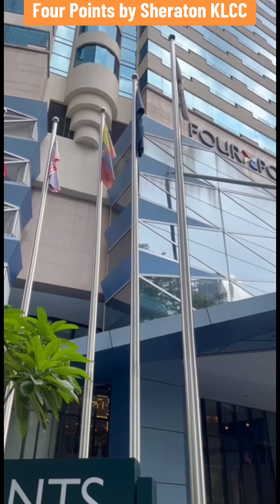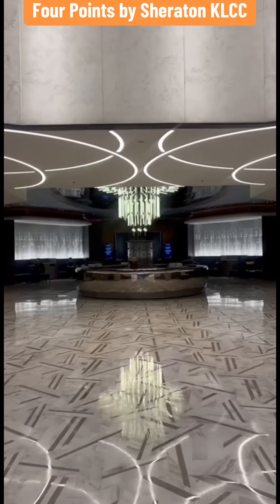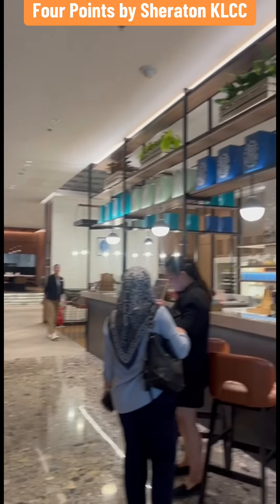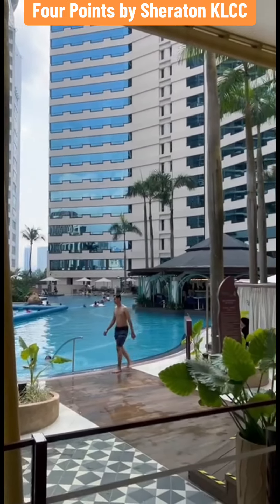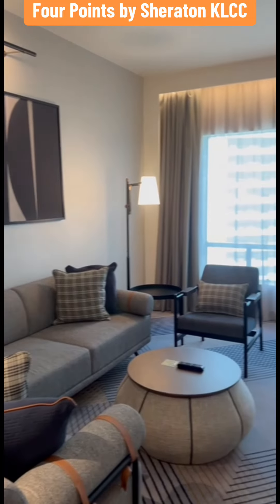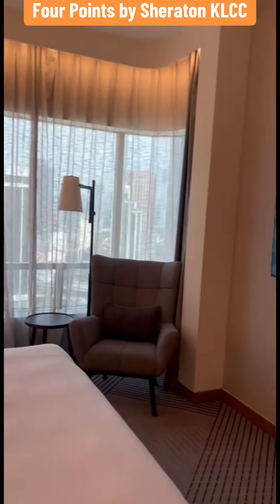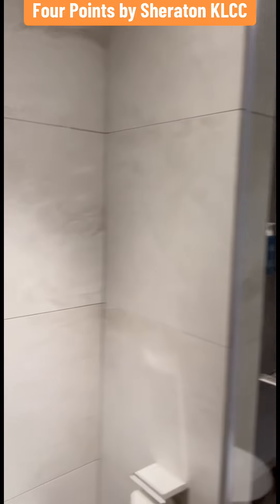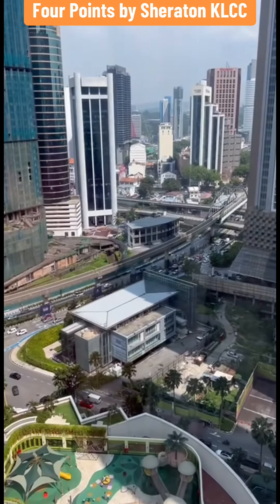Four Points by Sheraton KLCC (Kuala Lumpur City Centre) Hotel Tour | Harta.net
Four Points by Sheraton KLCC (Kuala Lumpur City Centre) Hotel Tour

Four Points by Sheraton KLCC
Corner Of Jalan Sultan Ismail, &, Jln Ampang, 50450 Kuala Lumpur

Four Points by Sheraton Kuala Lumpur, City Centre (KLCC) Hotel brings the comforts of home to the heart of the city, with a local twist. The hotel 513 newly designed rooms, including family suites, offer a blend of local flair and uncompromising comfort for a well-rounded stay.
Families will love the hotel extensive facilities, including one of Kuala Lumpur's largest pools with water slides, the Paradise Trails adventure zone, and an indoor Kids Club. Enjoy authentic Sichuan cuisine at Sichuan Kitchen, delight locally-crafted Nitro Brew from the Best Brews™ program, or host important events at the newly integrated convention centre.